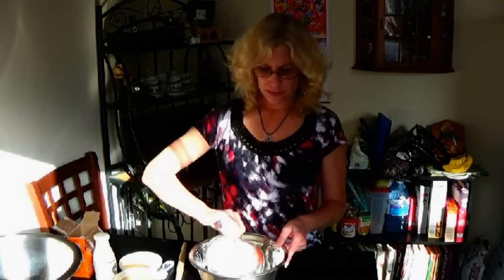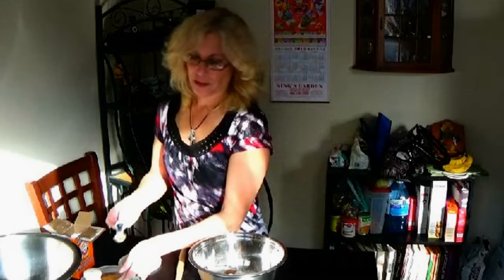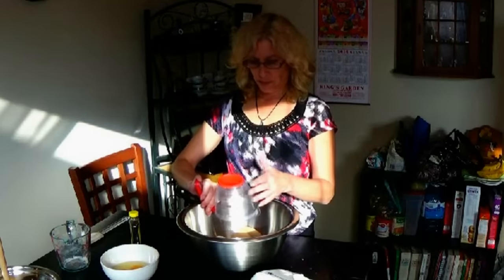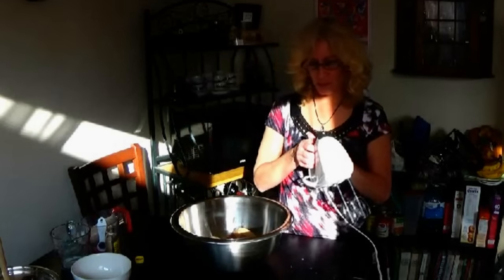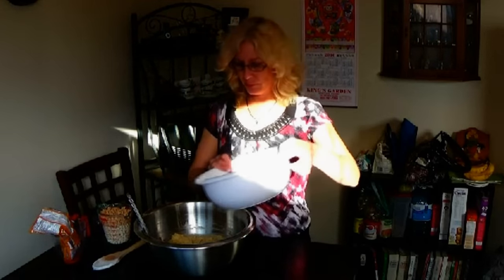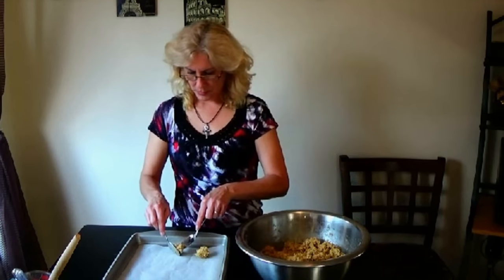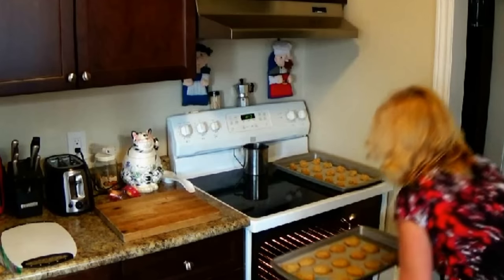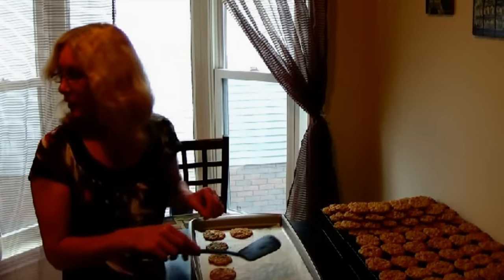How To Make The Best Oatmeal Scotchie Cookies in HD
How To Make The Best Oatmeal Scotchie Cookies in High Definition

Susan Makes The Best Oatmeal Scotchie Cookies from Scratch

OATMEAL SCOTCHIES

INGREDIENTS:

1 ¼ cups all-purpose flour  310 ml
½ tsp.  salt    5 ml
1 tsp.  baking soda   10 ml
½ tsp.  ground cinnamon  5 ml
1 cup  softened butter   250 ml
¾ cup  sugar    175 ml
¾ cup   packed brown sugar  175 ml
2  large eggs   2
1 tsp.   vanilla extract   5 ml
3 cups  Quick oats   750 ml
1 pkg  butterscotch chips (11 oz.) 400 ml

 DIRECTIONS:
• In a small bowl mix together the first 4 ingredients
• In a large bowl beat together the next 5 ingredients
• Gradually beat in the flour mixture until well blended together
• Stir in the oats and chips
• Spoon tablespoonful’s of the mixture onto paper-lined cookie sheet
• Bake in preheated oven for 8 minutes until edges are lightly browned
• Cool for 2 minutes before removing from cookie sheet to wire rack
• Makes approximately 5-6 dozen cookies

Music is Courtesy from our band Underground 360
(Melody Of The Soul)

All Content In this video is owned by Frank and Susan